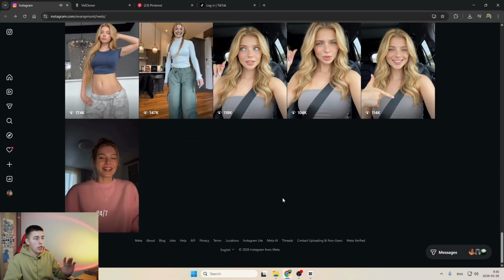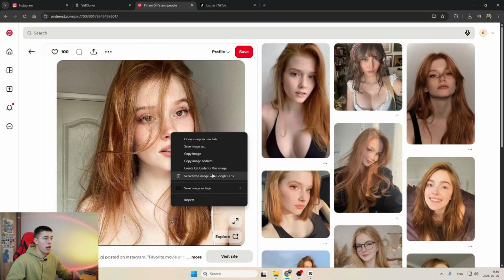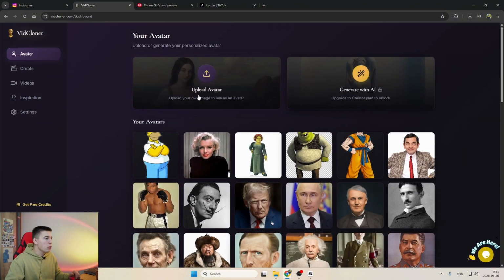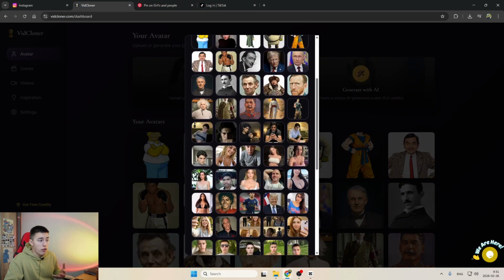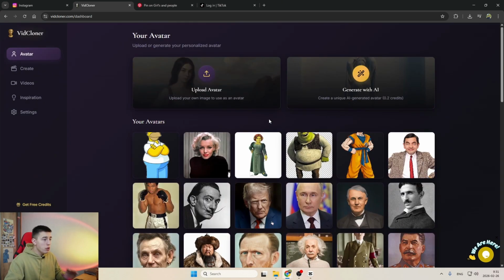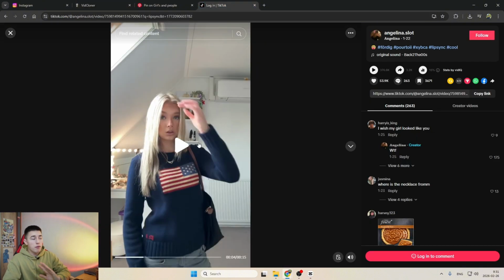175k Instagram Followers For Singing Videos (Full Tutorial)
- Clone any viral video, create UGC clips or AI Avatar clips
- Viral UGC Reaction clips at your fingertips

she grew to 175K Instagram followers posting singing videos using a system built around ai influencer strategy and scalable ai content creation. In this full tutorial, I break down how I combine ai ugc, smart content creation, and consistent organic content to grow fast without relying on trends.

I explain how to make ugc using vidcloner.com, and walk through a complete ai ugc tutorial so you can produce engaging ugc that actually converts. This ugc tutorial shows how I structure performance-style content to maximize reach, retention, and shares through strategic content marketing and optimized content generation.

You’ll see how I use vidcloner for advanced video cloning, how to clone videos efficiently, and follow a step-by-step video cloning tutorial. I also break down kling video cloning techniques and how motion control improves realism for performance-based videos, especially if you’re building an ai influencer tutorial style brand.

I cover tools like arcads, including a practical arcads tutorial and honest arcads review, so you know exactly how it fits into your workflow. I also share which ai content creation tools, ai tools for content creation, ai tools for creators, and ai tools for content creators are actually worth using to streamline production and scale faster.